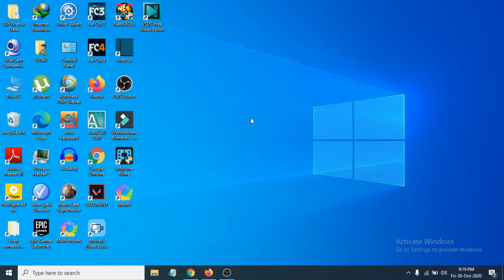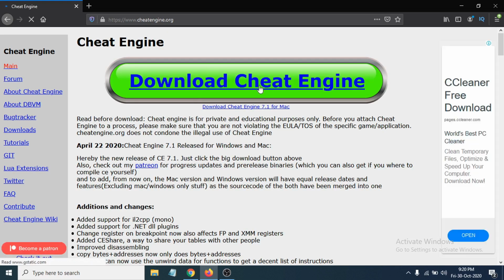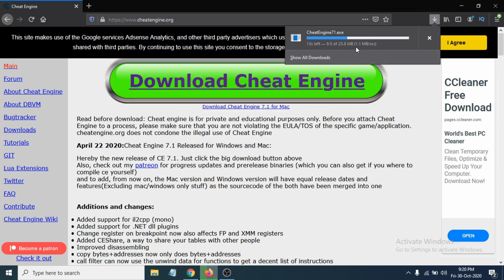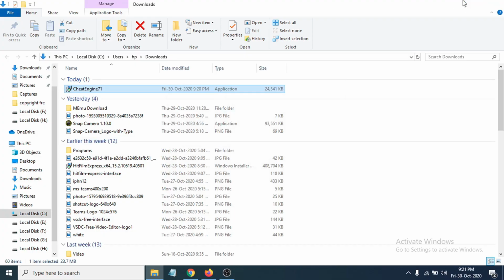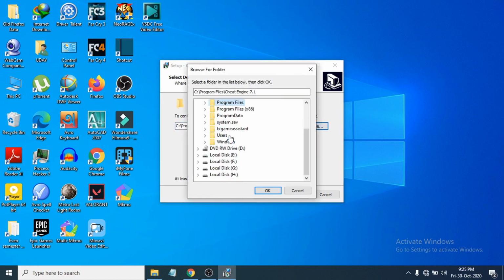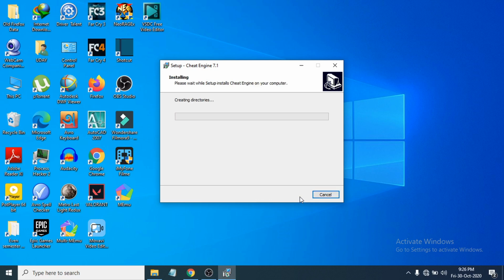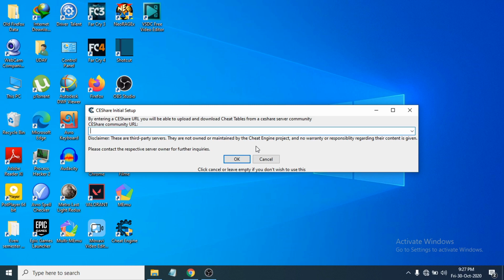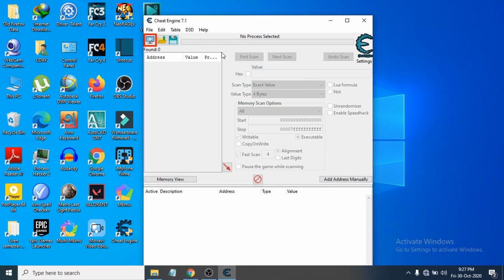How to download and install cheat engine 7.1 for windows 10 pc 2022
In This Tutorial, I will be Showing You  How To Download And Install Cheat Engine 7.1 On Windows 10 pc in 2020
 install Cheat Engine 7.1 on Windows 10 and use it for every single player offline Game.

CREDITS: Cheat Engine, Community And Cheat Engine Teams